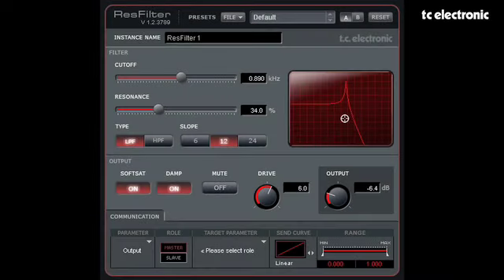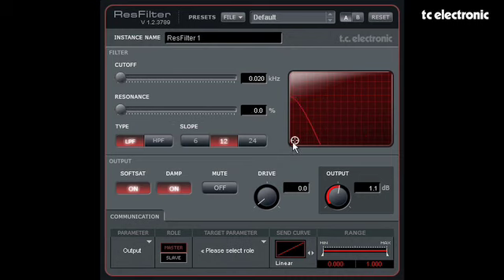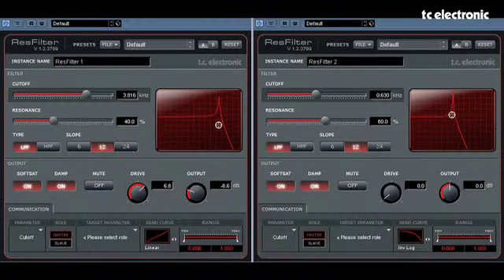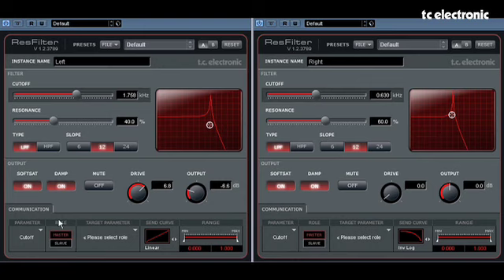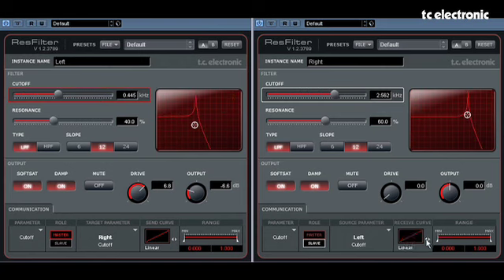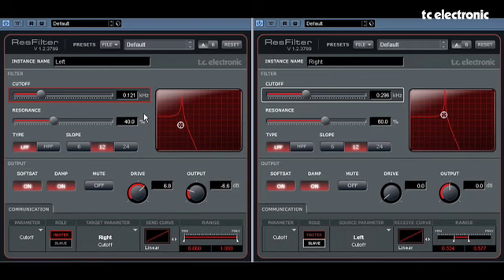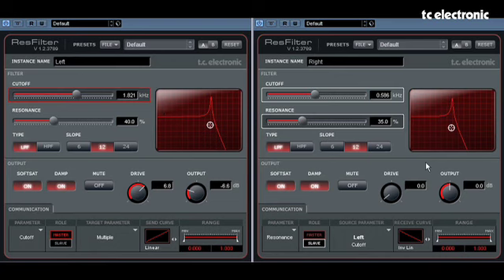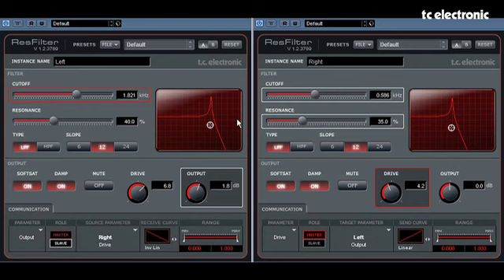Resfilter - included with TC Electronic Impact Twin audio interface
The multi-purpose ResFilter provides ultra-fat filter sounds